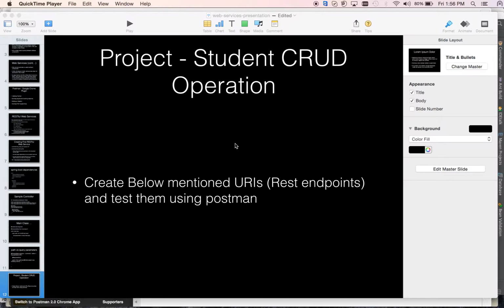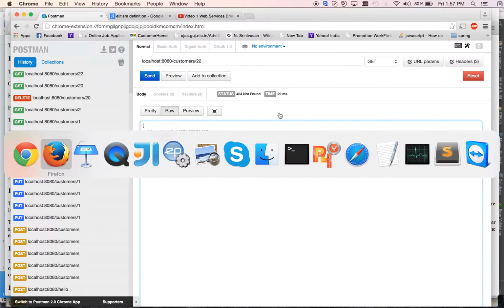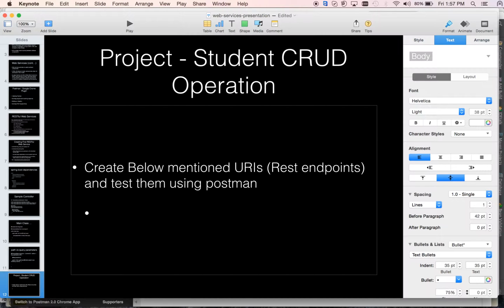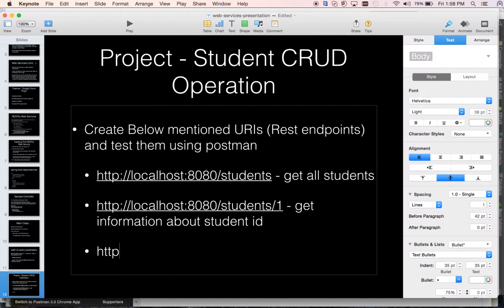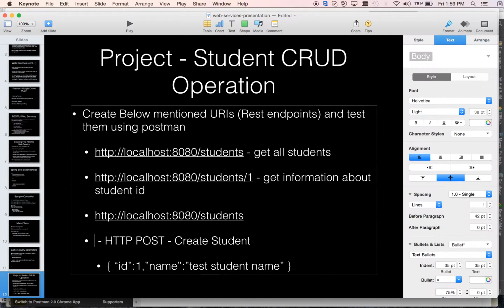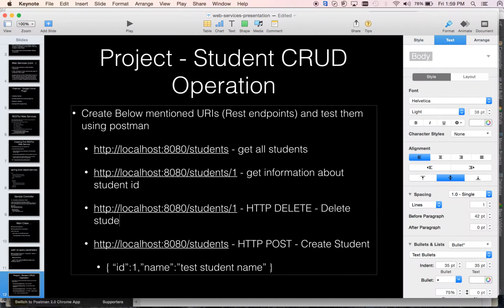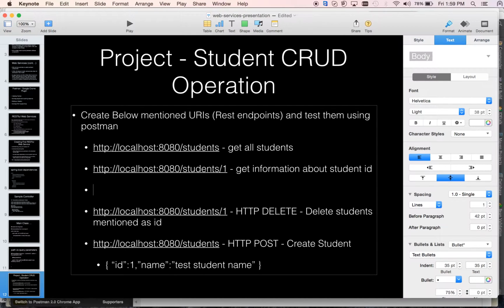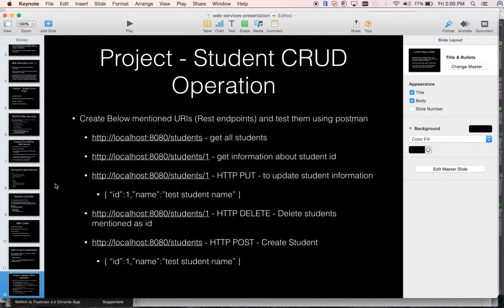Video 14 Project